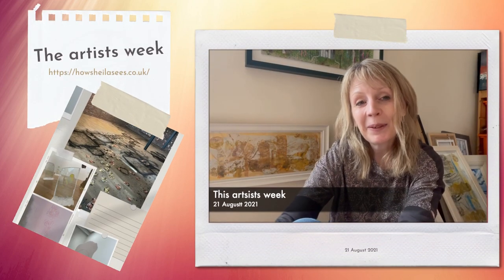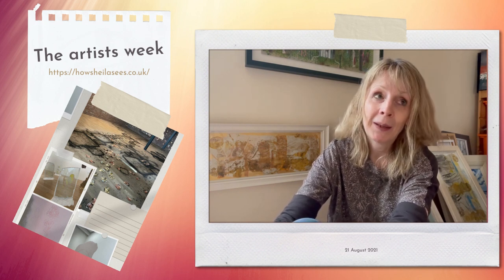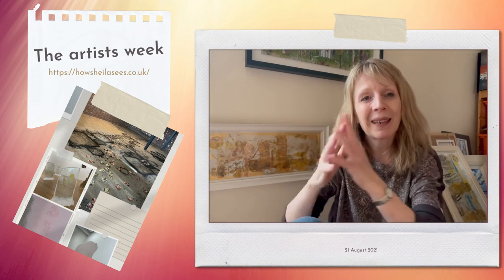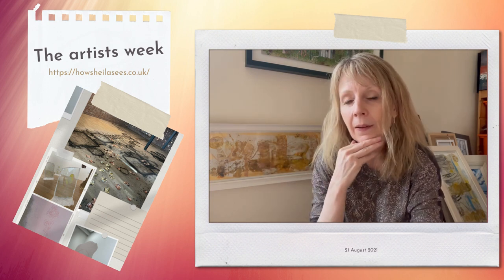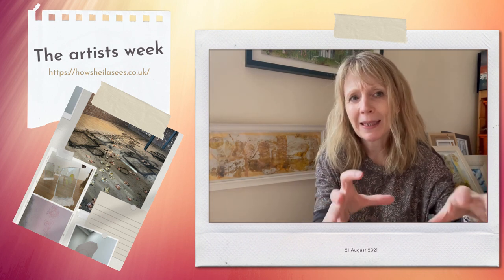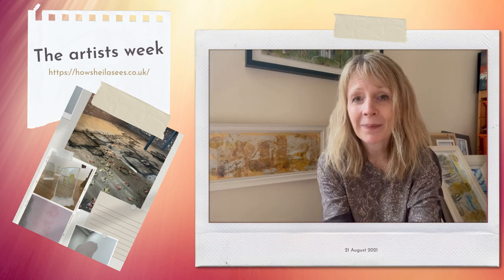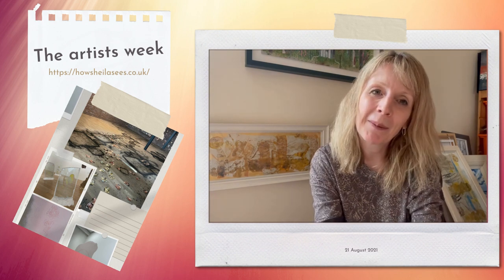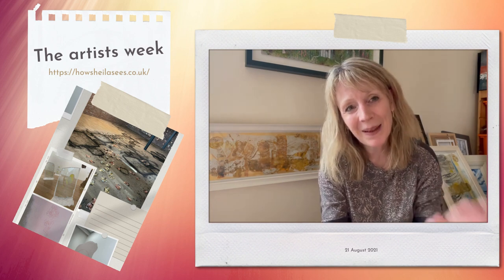This artists week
This week I share a more about a couple of exhibitions I have been able to go to IRL (in real life). Firstly the Karla Black, sculptures (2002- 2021) details for a retrospective, currently on at the Fruitmarket Gallery in Edinburgh, and the RGI Summer Reflections at the Kelly Gallery in Glasgow. Seeing other artists work is always a thrill and and does help to broaden my own perspective and practice.